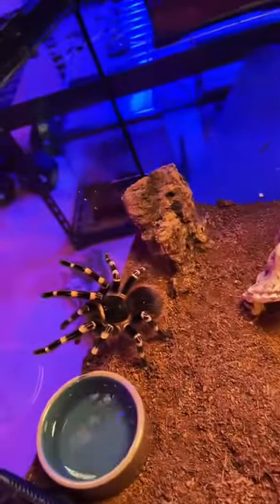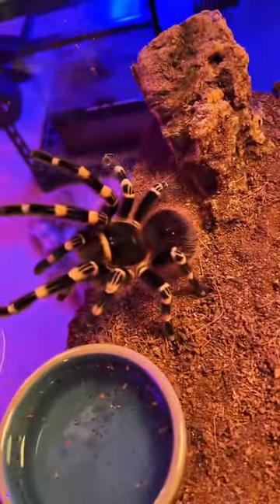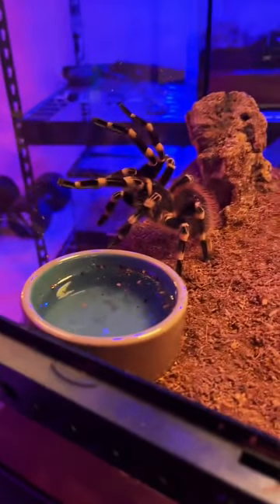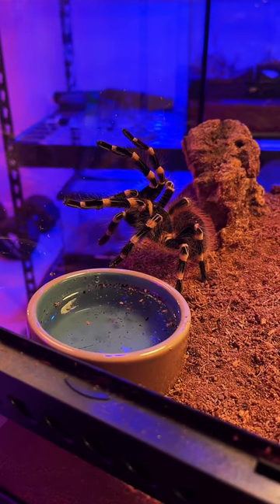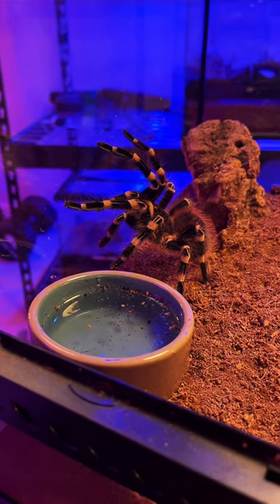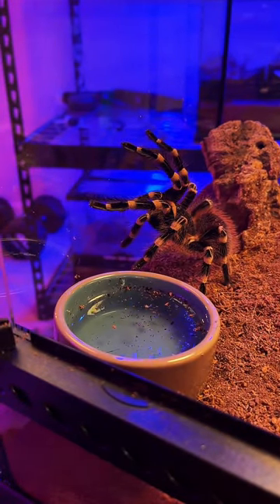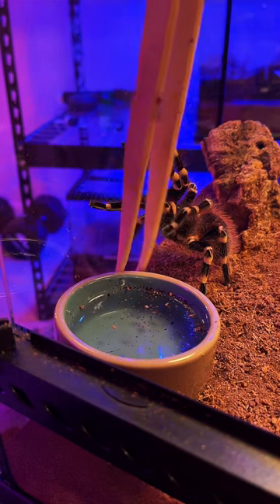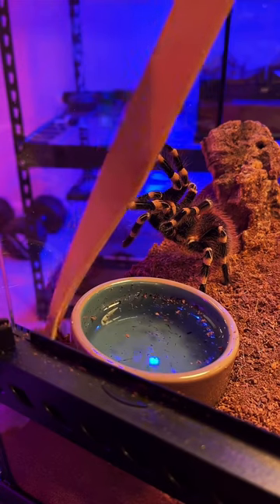💎 Brazilian White Knee Tarantula Education 💎